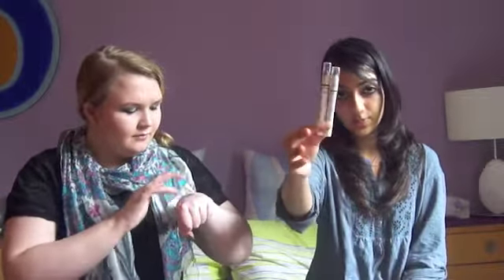COLLAB Favourite Drugstore Products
Niki is designer001 on youtube so check her out!

xx Izzy